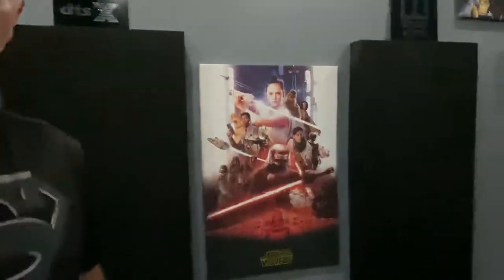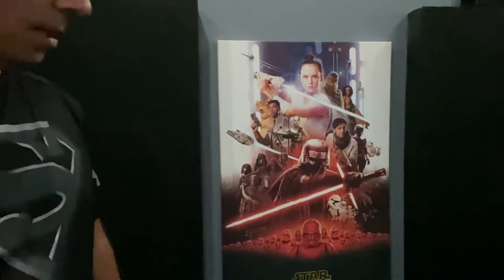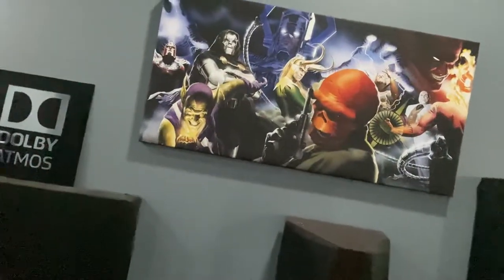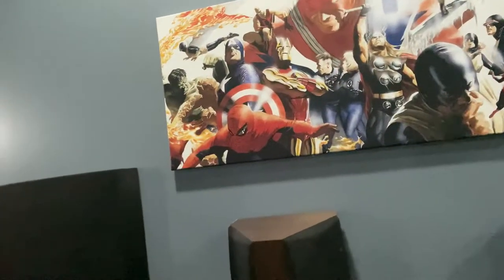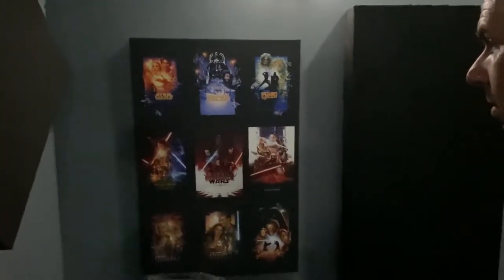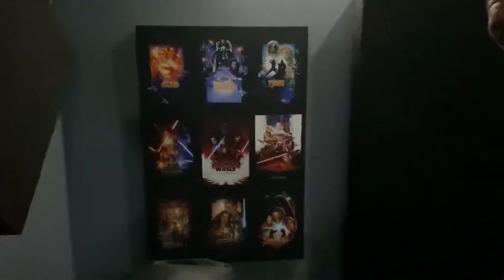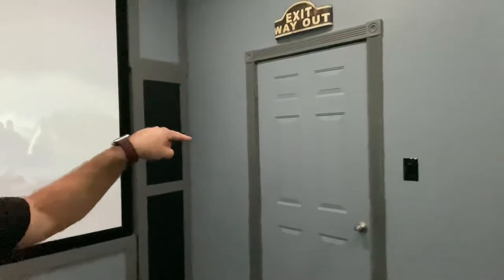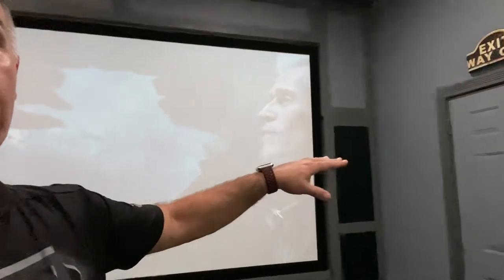Home theater Room update! New decor in my Dedicated home theatre room 7.2.4 Dolby atmos dts X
Epson 5025UB projector
Pioneer elite vsx Lx-504
3 kenwood Kmx-1000
Kenwood km x-1
3 Polk audio RTIA9 LCR
4 Polk audio fxi 300 surround
4 Polk audio ic60 ceiling atmos
2 klipsch RW 12D subwoofers
2 klipsch r-120sw subwoofer